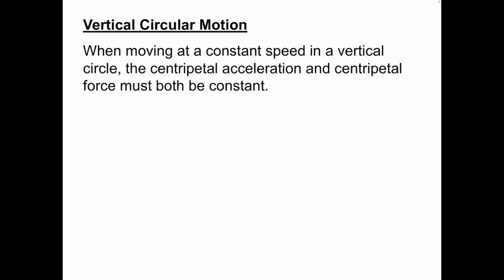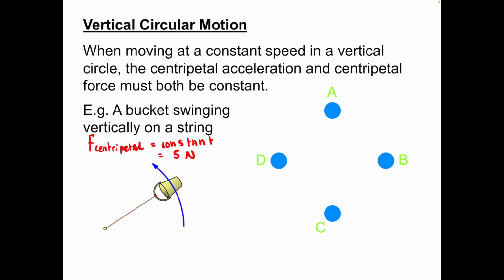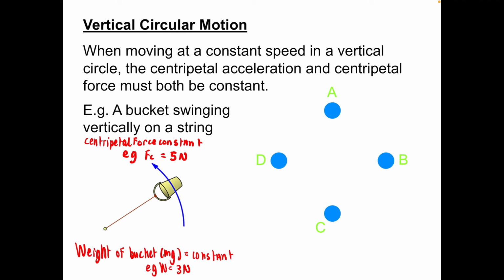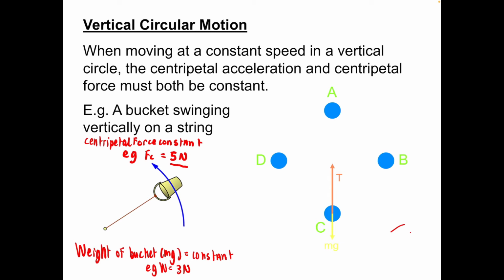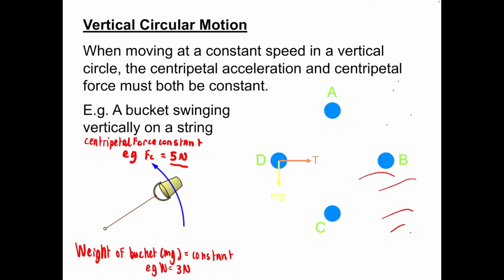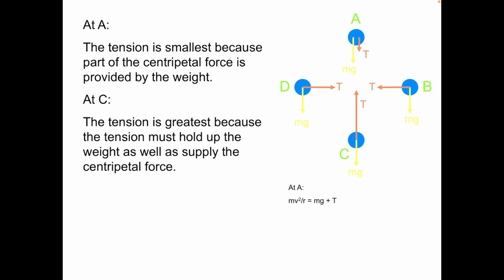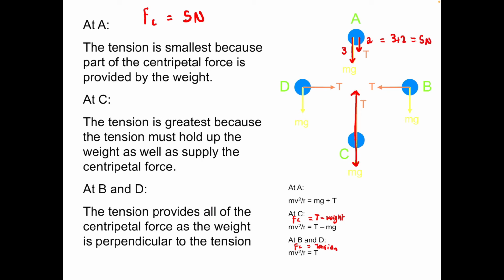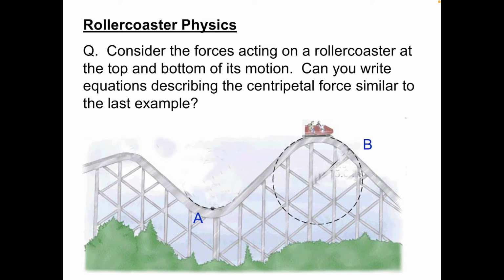Vertical Circular Motion